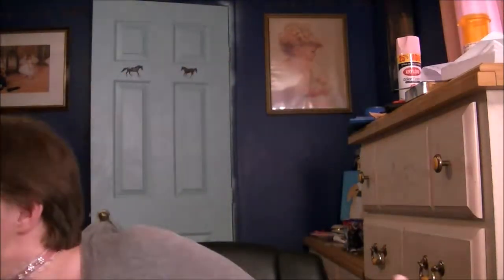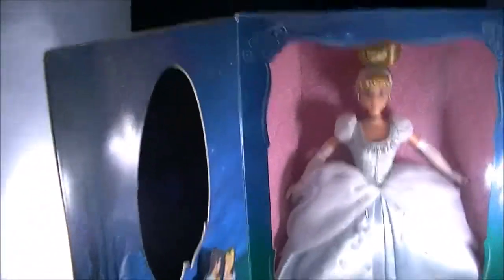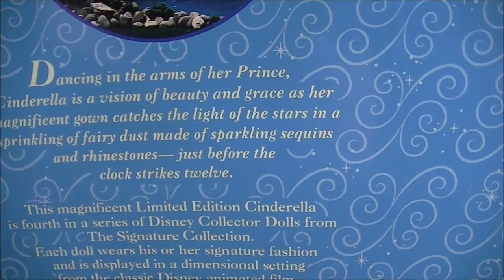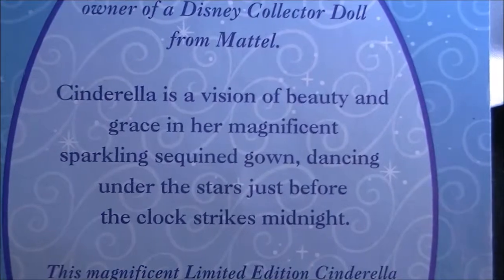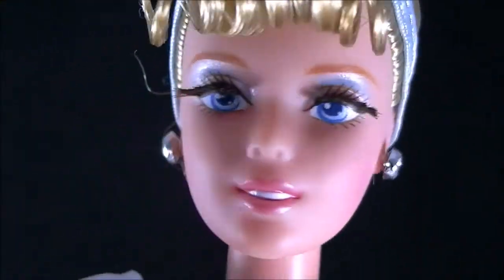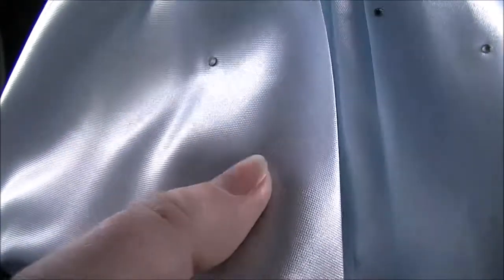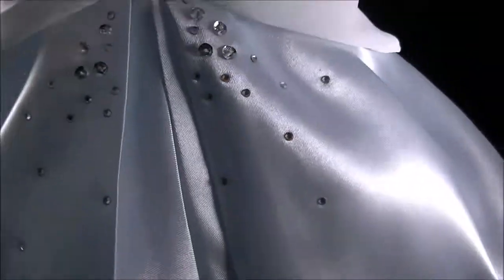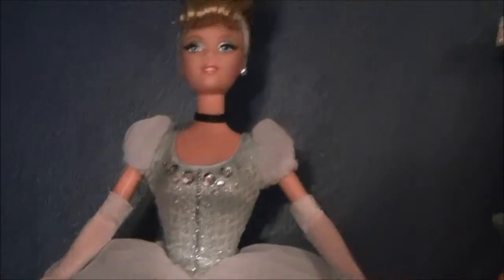Cinderella 1990s LE doll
Hey everyone !!! Cat here , today is an awesome day because i got my 1990s first LE (Limited Edition) doll. Cinderella signature collector doll. got her off Amazon. Beautiful Doll!!!

Amazon wishlist